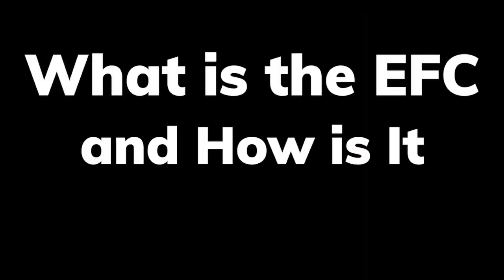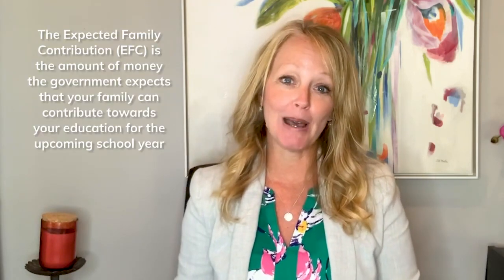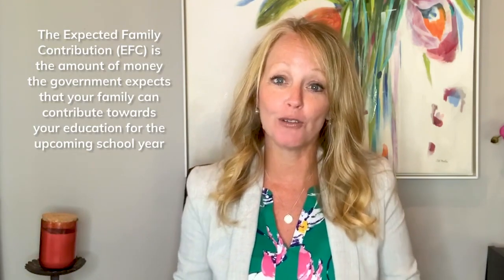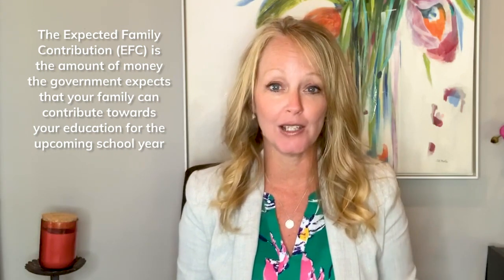What is the EFC and how is it calculated?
In this video, you’ll learn about the EFC (Expected Family Contribution) and how it is calculated.
The FAFSA Guru has spent 30+ years working in higher education, helping thousands of students find the financial aid they need to make college a reality. She knows exactly what you need to do to maximize your funding and minimize your debt.

Registration for my Financial Aid Academy for the 22/23 year (for parents of high school seniors graduating in 2023) is open! 🙌

This virtual program begins September 1st 2022 and runs through May 31st 2023. But spots will fill up fast!

There are three different levels of service in the Academy for you to choose from, depending on how closely you want to work with me throughout the senior year financial aid process.

✨BASIC, PLUS and PRO.

Last year the PLUS and PRO levels filled up and I had to cut off registration early as I limit the number of families in these levels so that I can provide quality services to them.
How The Financial Aid Academy was born. 🤩

When I started this business I quickly realized that 90% of my clients and people reaching out to me for questions were parents of high school seniors navigating the overwhelming financial aid process for the first time.

Often times they came to me in sheer panic 😫when the financial aid offers rolled out not knowing how they were going to afford college tuition.
So I set out to create an AFFORDABLE coaching program specifically for them that spanned the entire senior year to help them:

✅ Get prepared before that time came so there were no surprises
✅ Better understand the financial aid process and feel less stressed navigating it
✅ Fill out the FAFSA and CSS Profile (if required) correctly and avoid common mistakes that could cost them thousands of dollars
✅ Stay on track and not miss important deadlines
✅ Find colleges their families could
✅ Access all the financial aid they are entitled to
✅ Maximize their financial aid offers
✅ Feel more secure and confident while having direct access to a professional who has worked in the financial aid field for over 30 years.

I have helped hundreds of families navigate the overwhelming financial aid process and get the best aid offers possible through my Financial Aid Academy.

On average, families who enroll in the Academy receive an additional $25,000 in financial aid over the course of 4 years on top of their regular financial aid offers! 💰